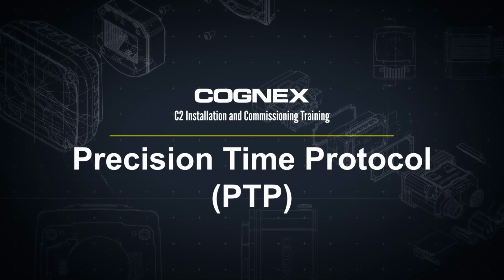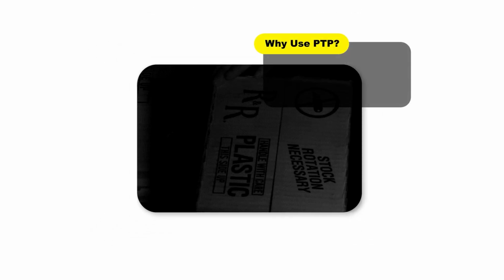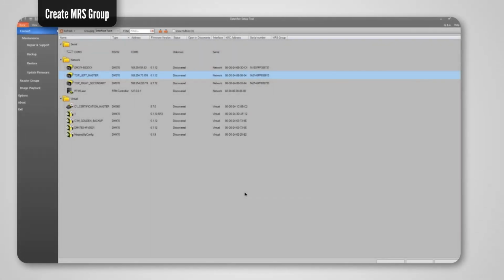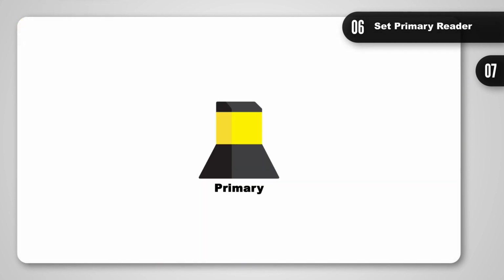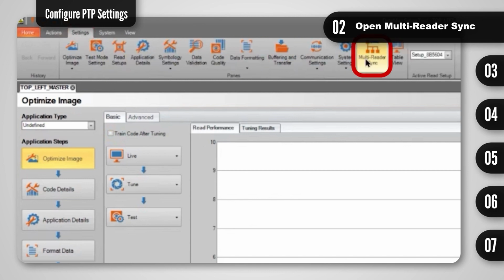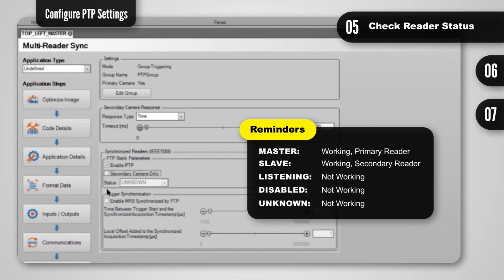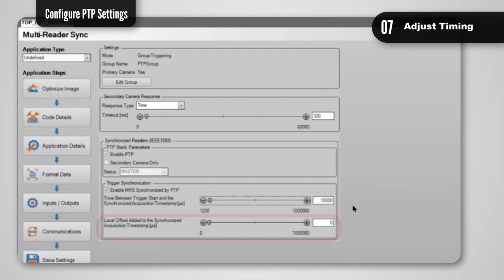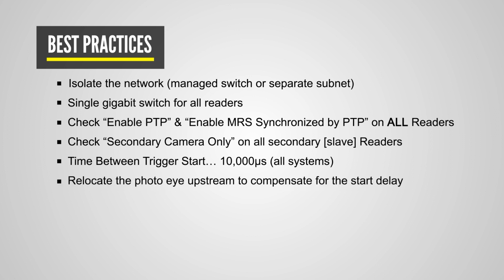How Precision Time Protocol (PTP) Works (LINK TO UPDATED VIDEO IN DESCRIPTION) | Cognex Support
Explore what PTP is, which devices it is compatible with, how to set it up, and best practices to make sure it’s running smoothly.

0:00 Intro
0:05 Overview
0:37 PTP Supported
0:56 Why Use PTP?
1:16 Network Considerations
1:50 How to Sync Readers
3:21 Configure PTP Settings
5:50 Review